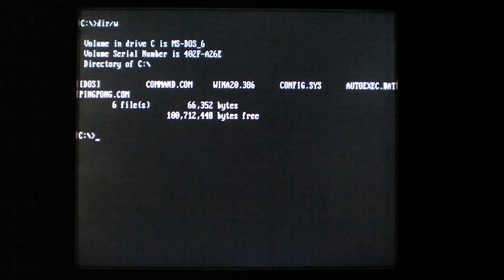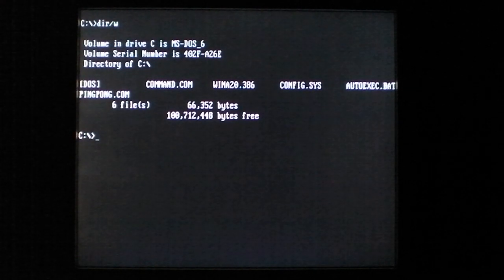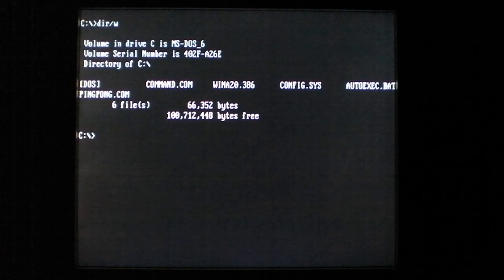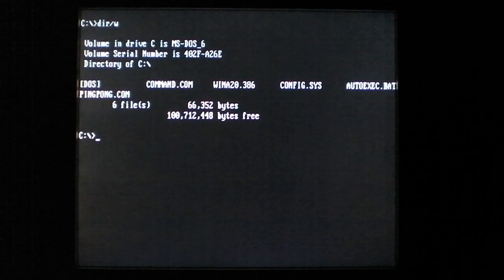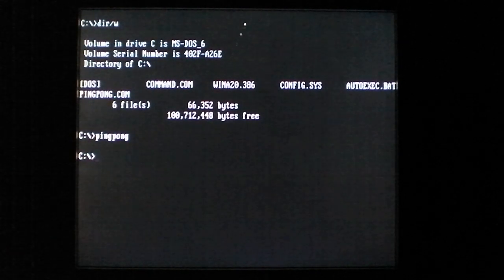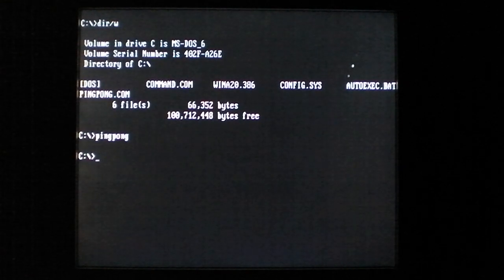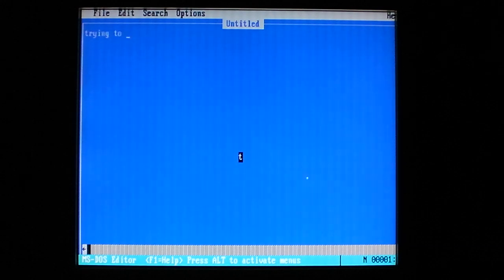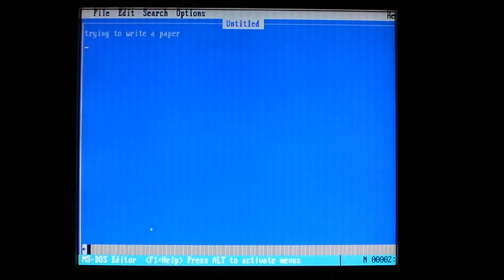Virus.Boot.Pingpong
The Pingpong virus activates whenever disk access is made when the minutes are equal to 30, when it launches a small ball bouncing around the screen.